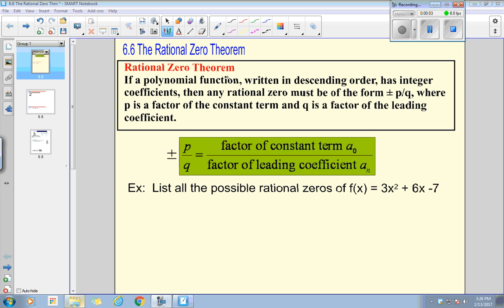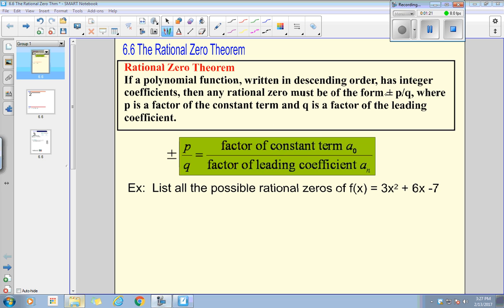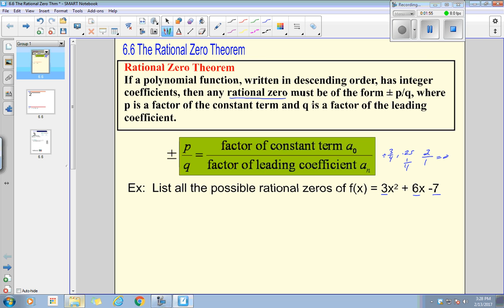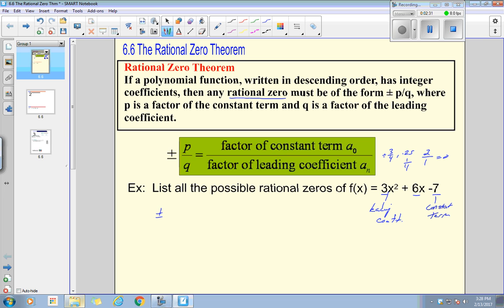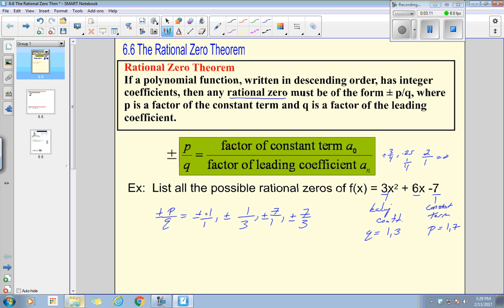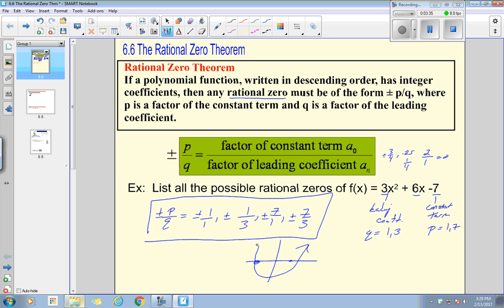Rational Zero Theorem Video 1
Rational Zero Theorem Lists